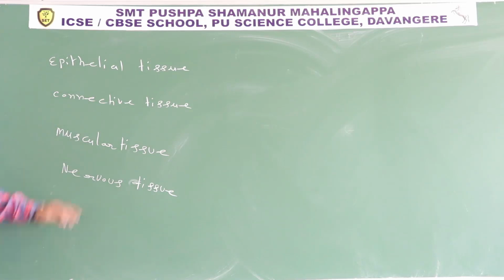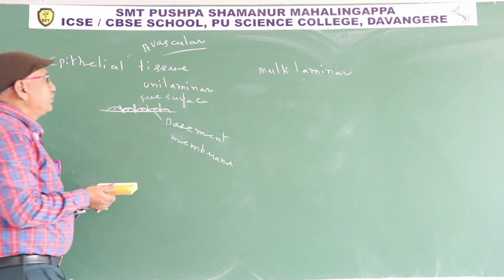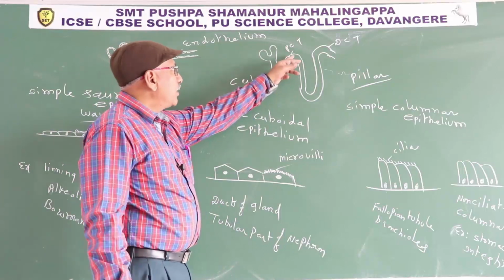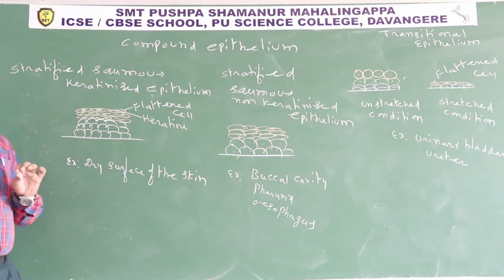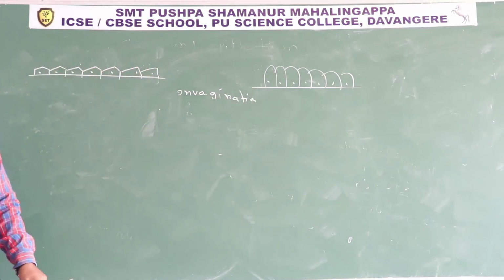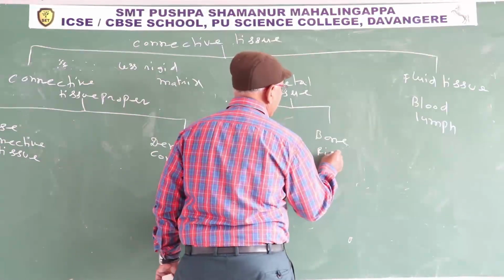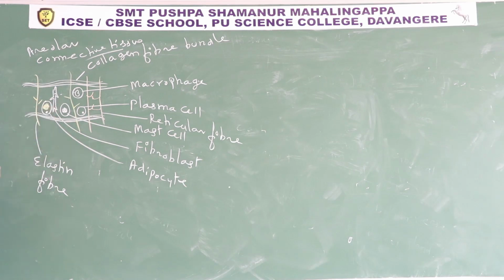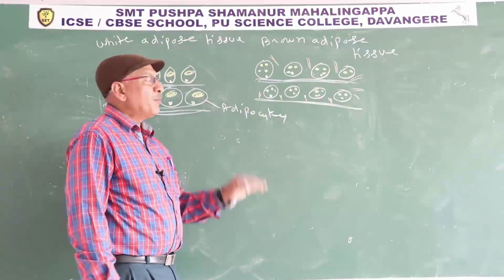Karnataka’s Most Trusted Residential PU Science Campus 01 Animal Tissues